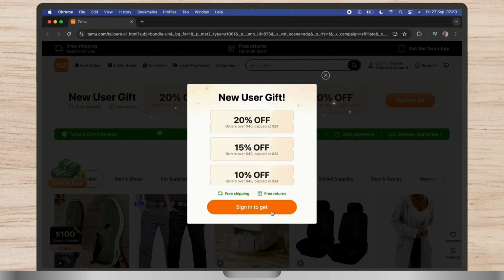🔥 Temu Codes | How To Get FREE Stuff on Temu in 2024 ($100 Coupon & More)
Discover how to get free stuff on Temu in 2024 with our simple guide! Follow our step-by-step tutorial to unlock free gifts and save big on your next purchase!

In this video, you'll find out how to get free stuff on Temu without inviting others.

Timestamps:
0:00 Introduction
0:15 How To Use Temu Coupon Codes
0:35 How To Get Free Stuff on Temu Without Inviting

how to get free stuff on Temu
free stuff on Temu